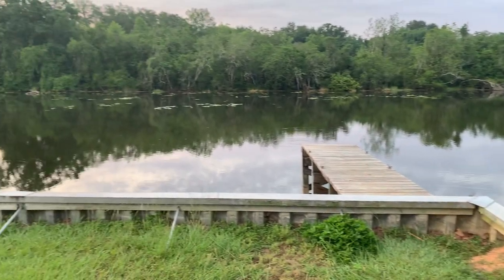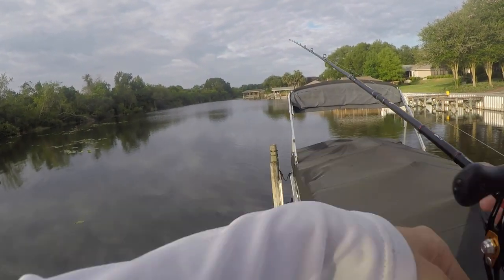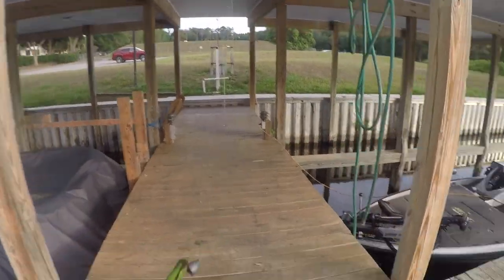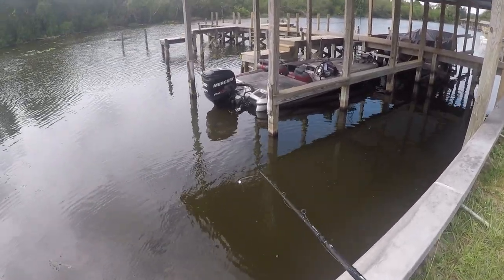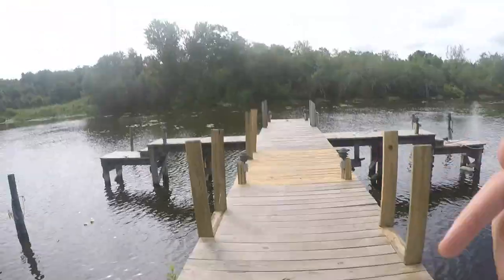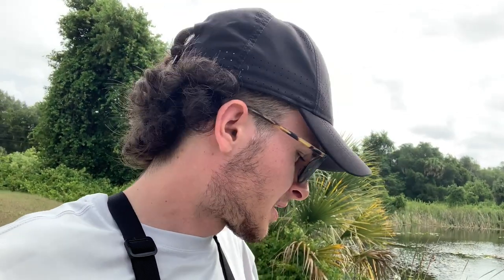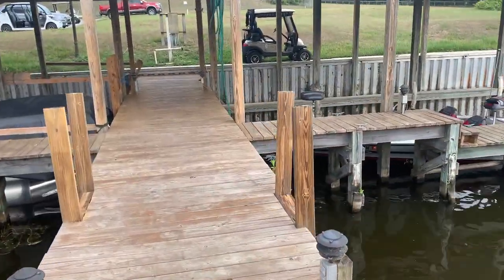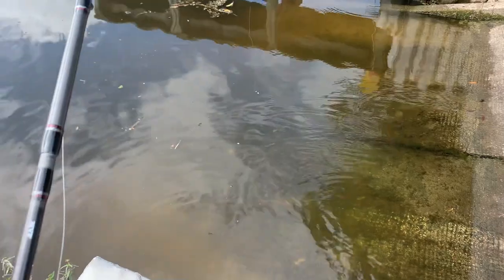BOWFIN ON!! Gar and Bowfin Fishing in Florida! | Florida Fishing Vlog 1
Well, it was a very tough day out there. I've never fished for gar or bowfin so it was a day of learning. Looking forward to going back out and eventually hooking up and landing my first gar. Very sad about the bowfin :(

TWO new vids a week!